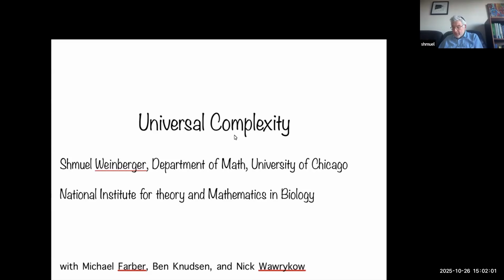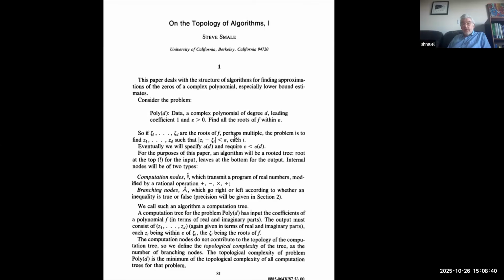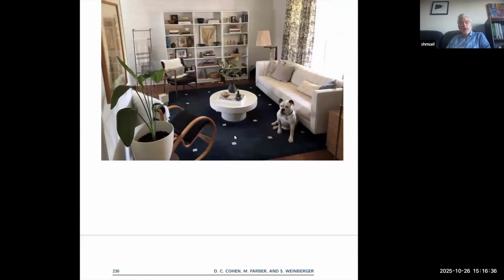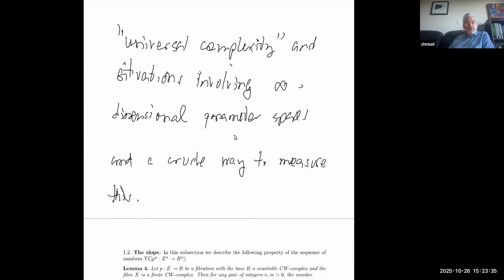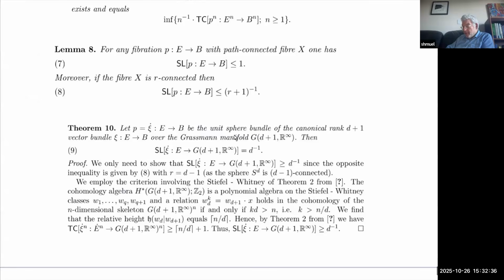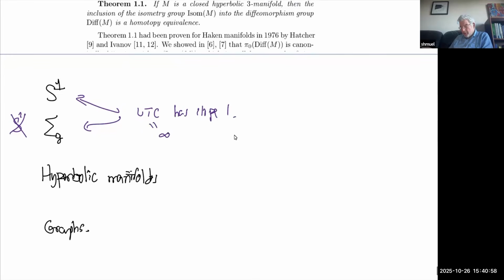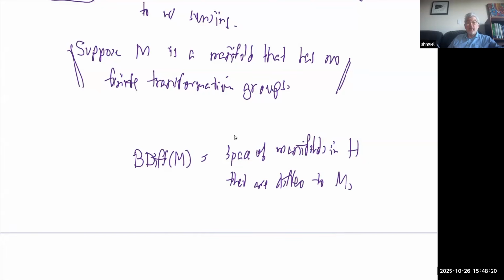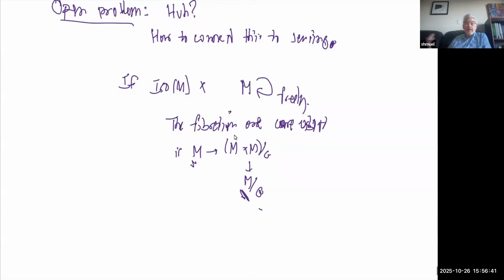Shmuel Weinberger (10/26/25): Universal topological complexity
Parametrized topological complexity arises when one considers a family of spaces (all homeomorphic to a given one). There is a universal family for families of X, namely the universal bundle over BHomeo(X). This is an infinite dimensional space, but perhaps surprisingly, in many cases one can show that this parametrized complexity is finite (like in the case of principal G-bundles). Even when it's infinite, one can define a "complexity slope" — which I hope to explain and drum up some interest in.